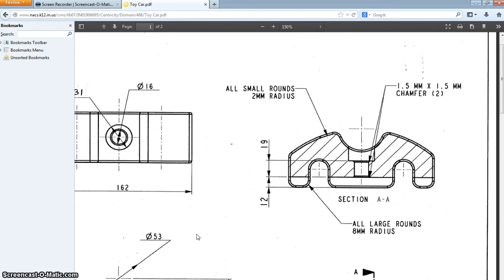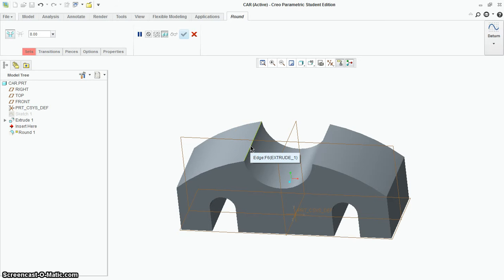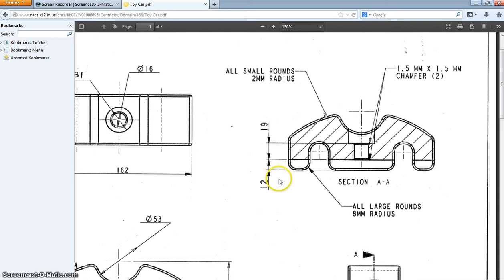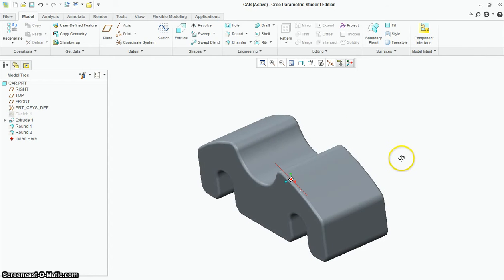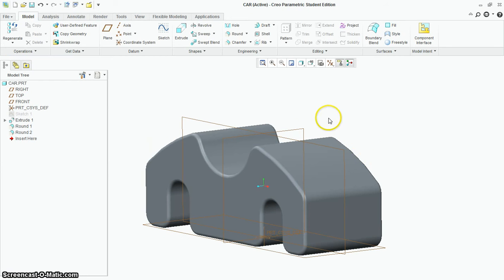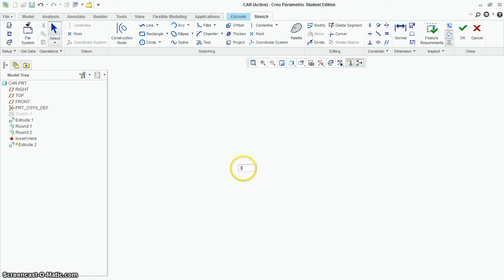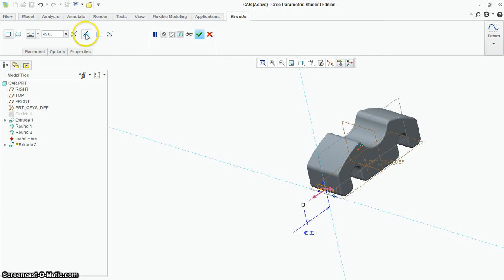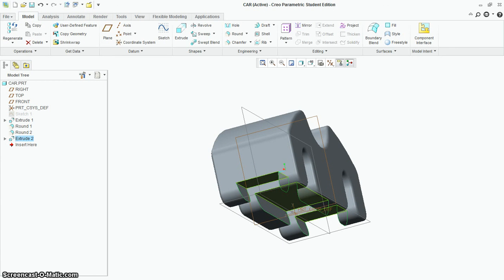2 Creo Dovetail Cutout